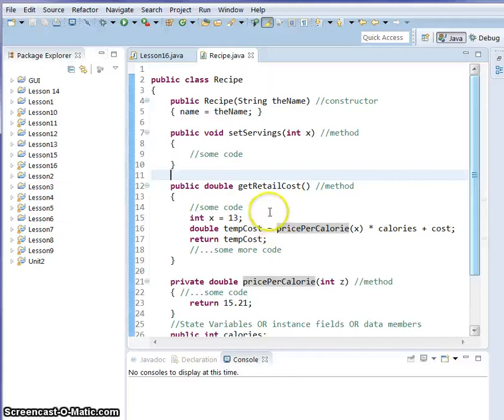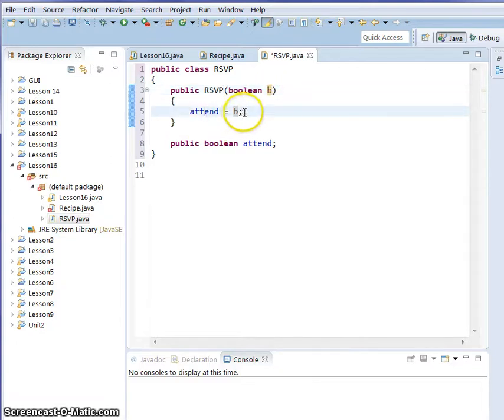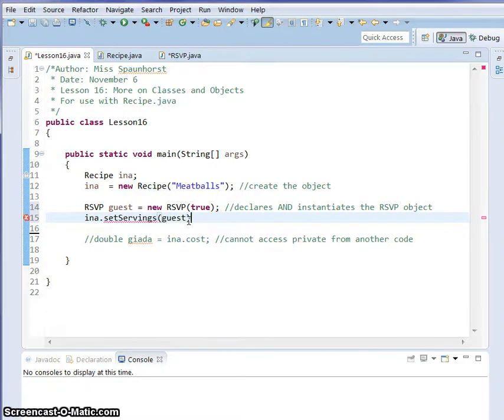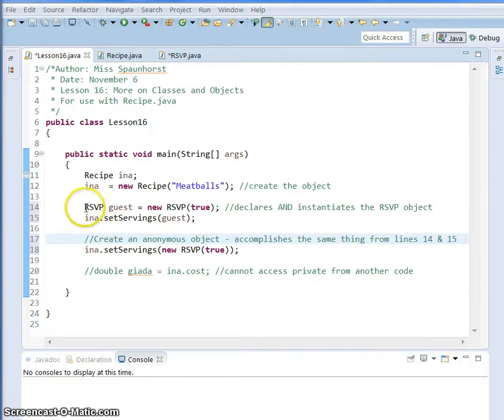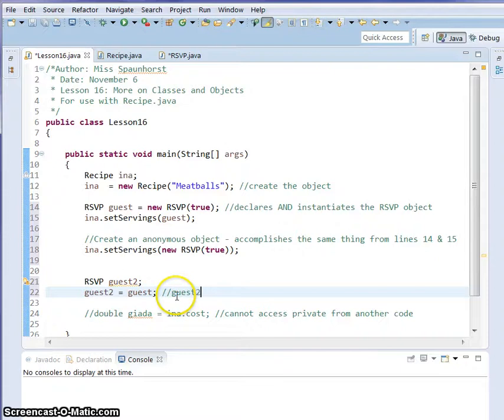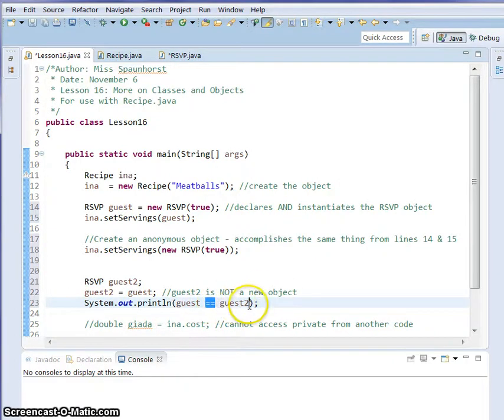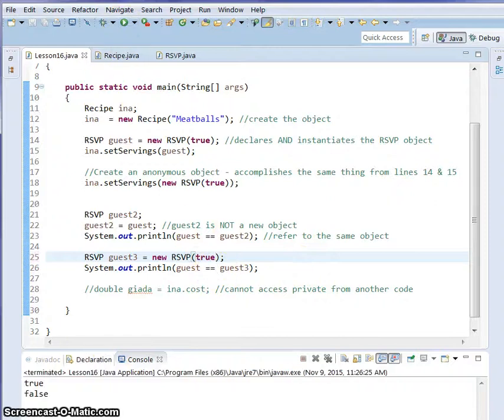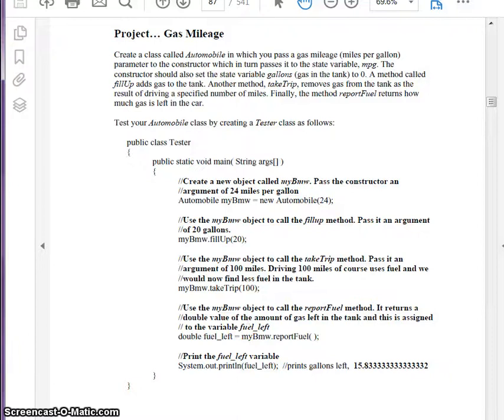CS Spaunhorst Lesson 16 Part 2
More on Classes and Objects